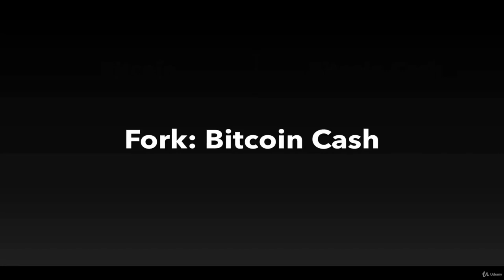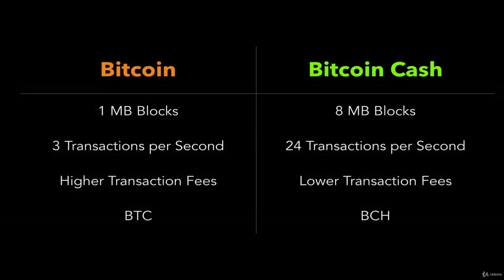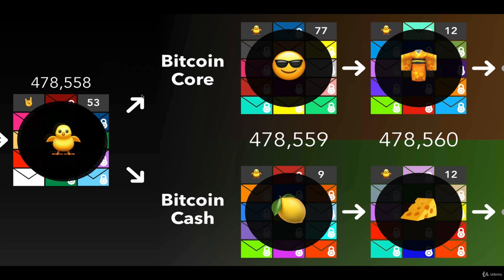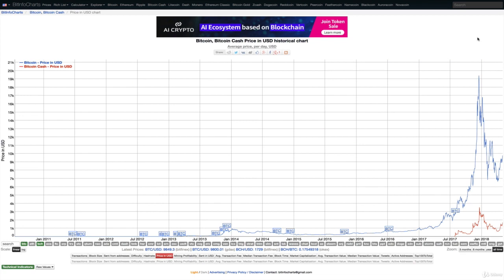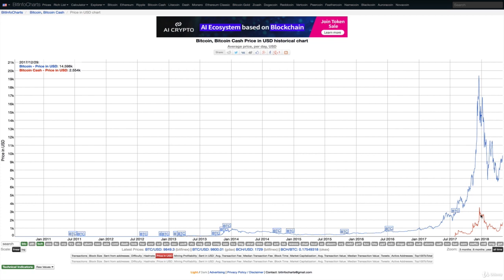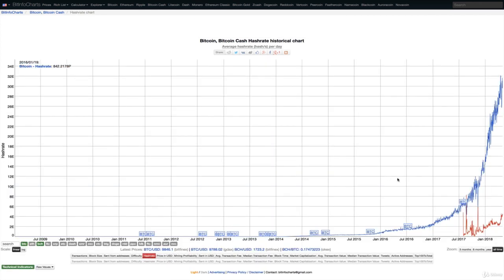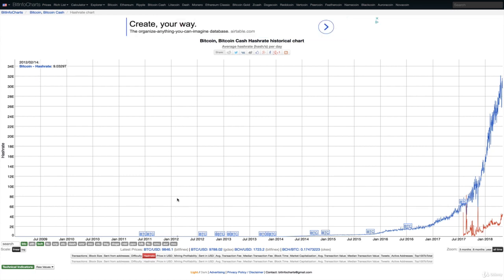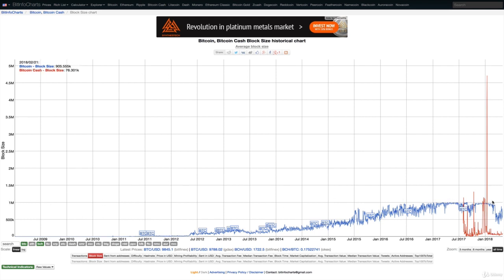Appendix Bitcoin Cash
1. Gain knowledge about the personal and business uses of Blockchain, Smart Contracts, DApps, and Tokens.

2. Describe Bitcoin and Ethereum in a way that your parents, grandparents, or even your dog can understand.

3. Consider buying your own cryptocurrency (if you're interested, but no pressure otherwise!).

4. Gain a deeper understanding of the culture, concepts, and history related to Bitcoin, Ethereum, and the Blockchain.